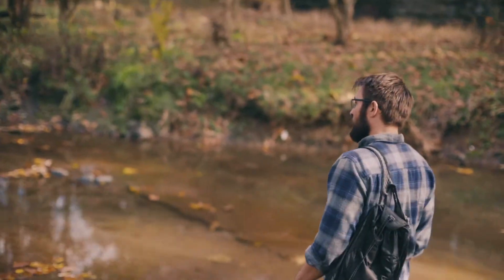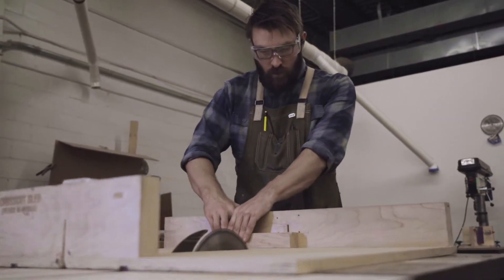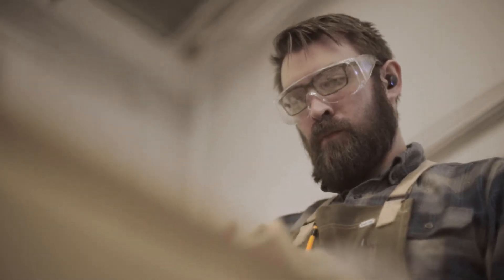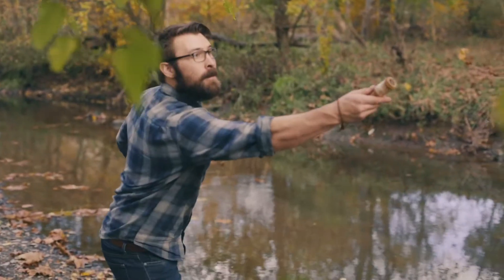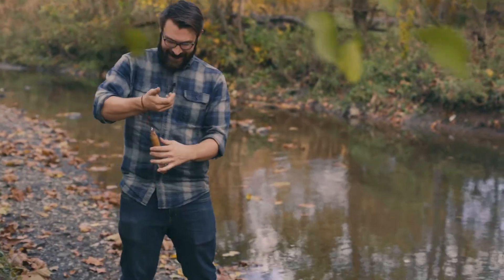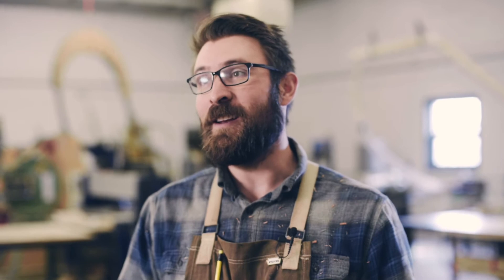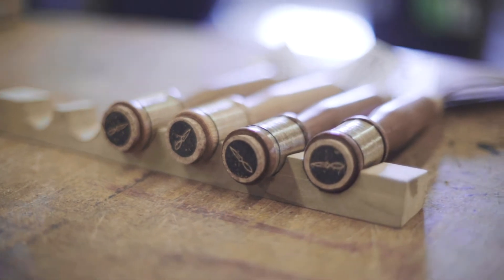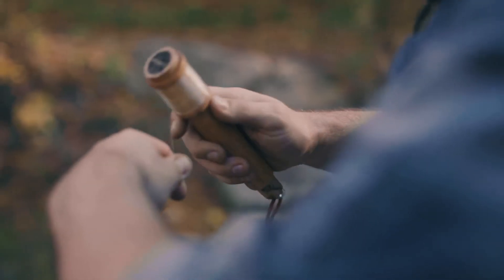The Daggerfish Gear Co: Meet the Maker video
Handmade Arcade Virtual Market 2021
Saturday, November 27 - Monday, November 29